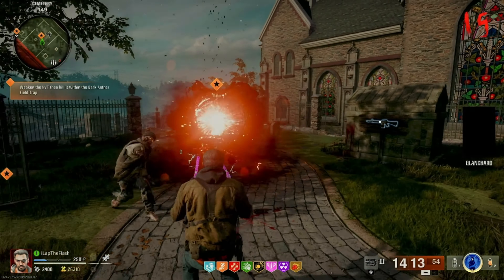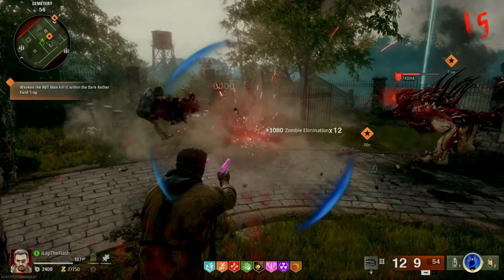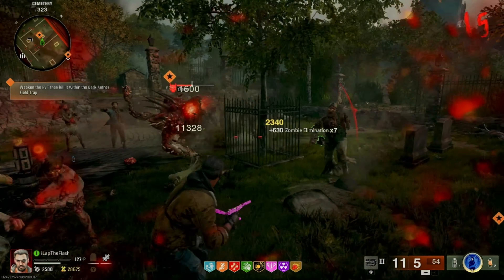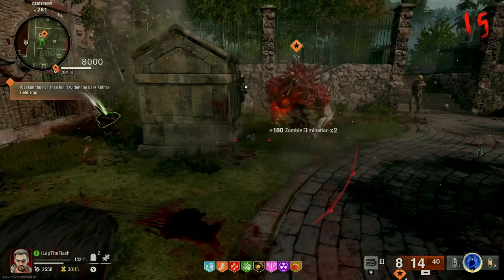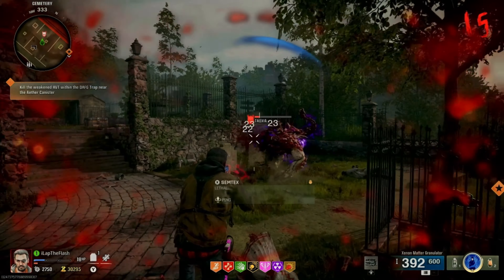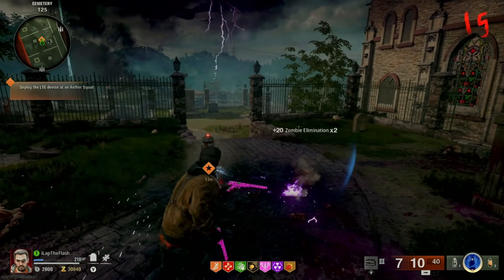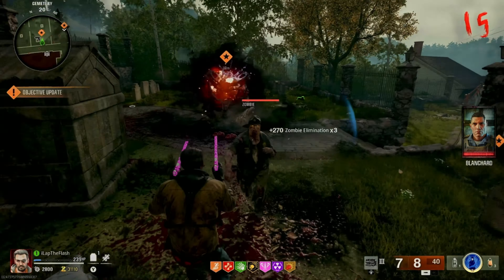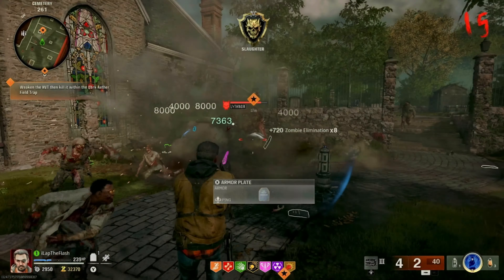1-3 Minute Elite Farm for Nebula Camo Challenge in BO6 Zombies